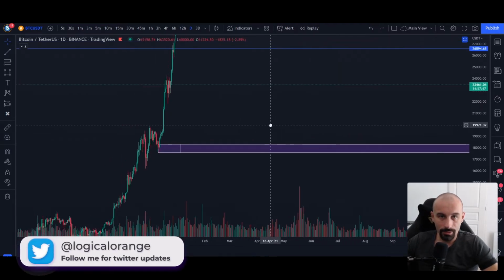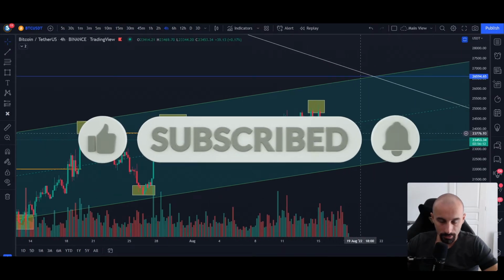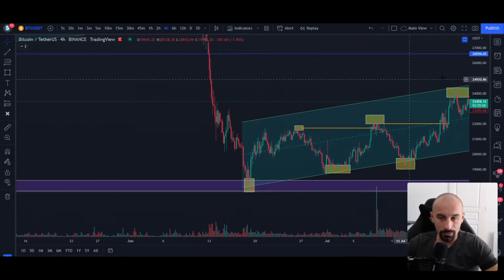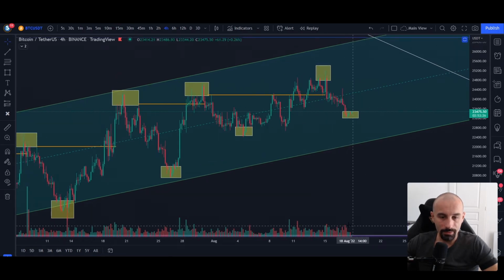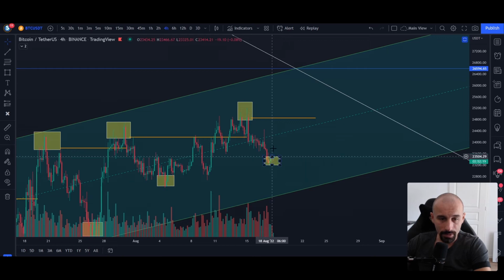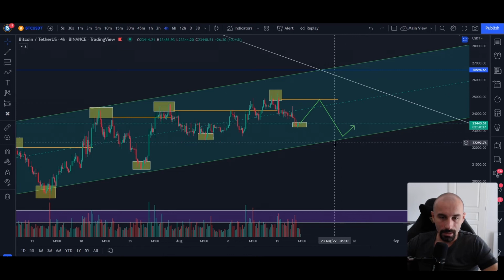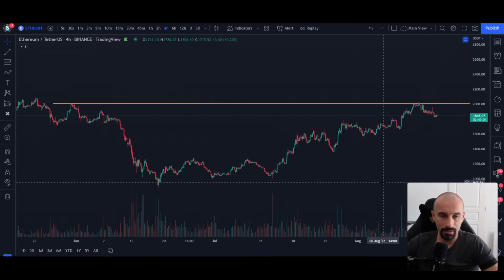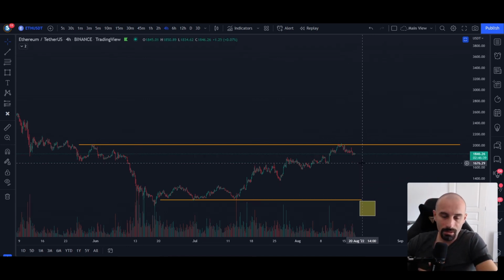Bitcoin BTC Price News Today look weak | ETH market outlook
Bitcoin BTC Price News Today - Technical Analysis and swing analysis with Price Prediction! In this video I talk about the Bitcoin BTC Cryptocurrency , ETH Ethereum price and news that help me carry out a technical analysis.
Also if you want to trade using our Brutal Scalps Indicator you can just add your tradingview id in the comments and get a free 7 day trial.